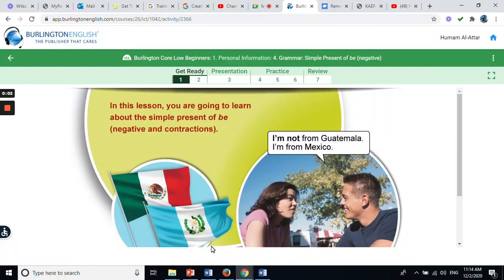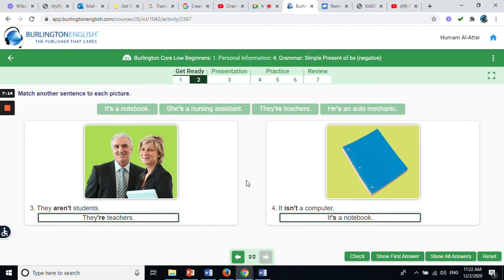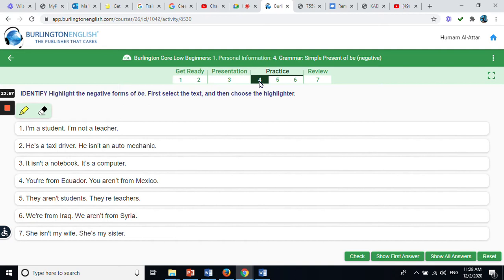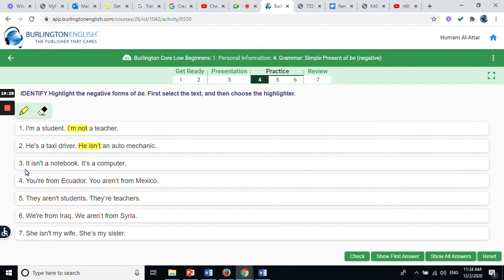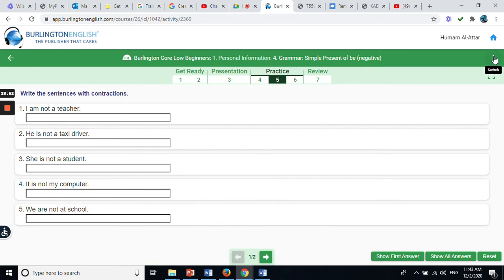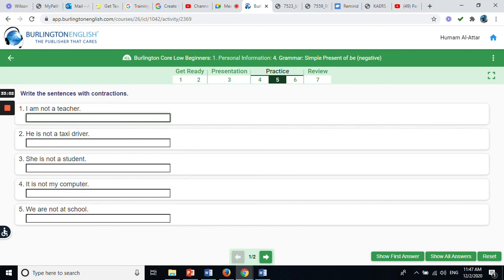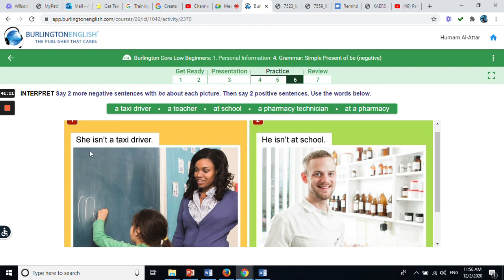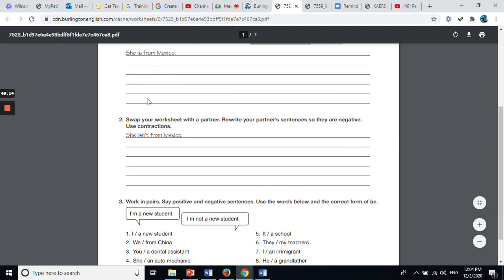Wilson Fish Advanced Class - 4. BE. Mod. 1 Lesson 4